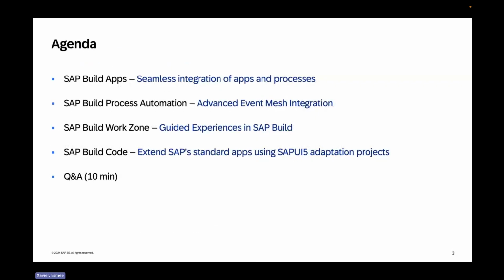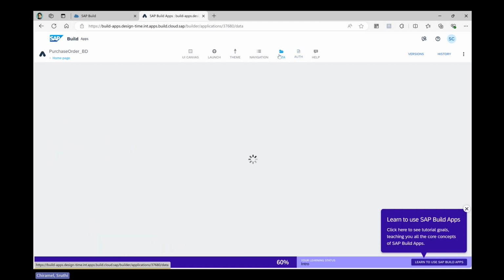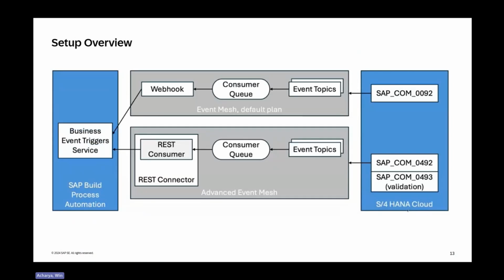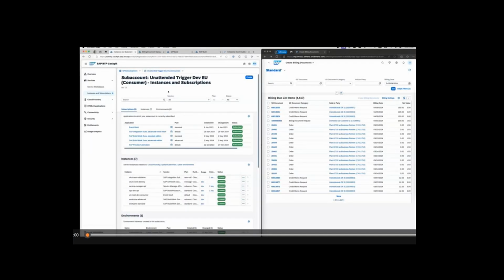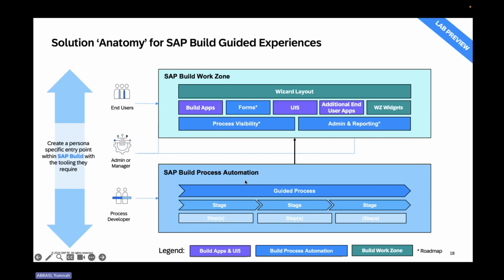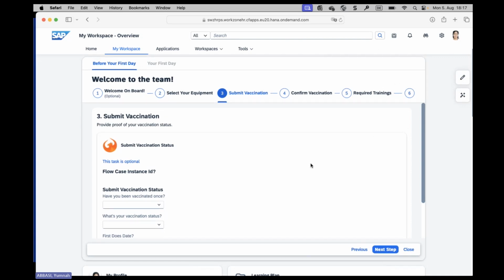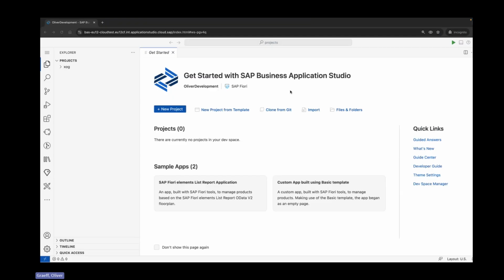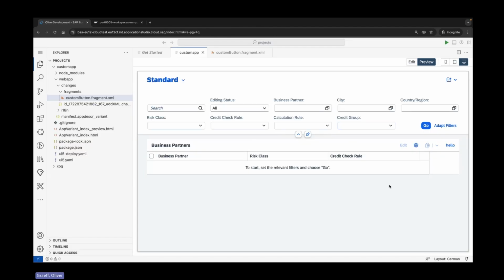What’s New in SAP Build – Q2 2024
Welcome to our new webinar series covering the latest innovations of SAP Build! In this session, we’re bringing together our low-code and pro-code offerings to highlight selected product updates of Q2 and show how you can start leveraging them in your digital transformation journey. Join in to connect with product experts and stay informed on what’s new and essential in the SAP Build portfolio.

Agenda
 0:00  Introduction
 1:49  SAP Build Apps – Seamless integration of apps and processes
12:13 SAP Build Process Automation – Advanced Event Mesh integration SAP Build Work Zone
20:54 Guided Experiences in SAP Build
33:57 SAP Build Code – Extend SAP's standard apps using SAPUI5 adaptation projects